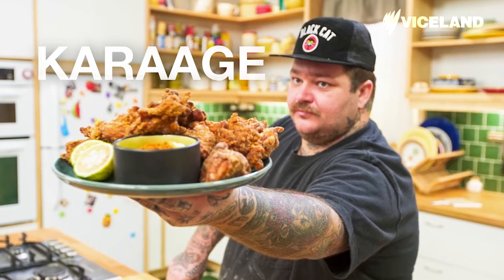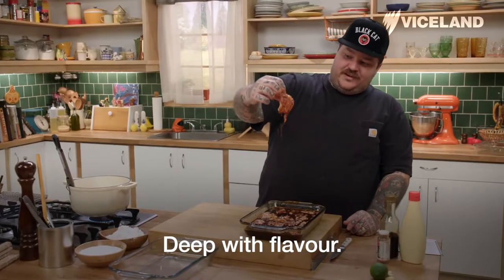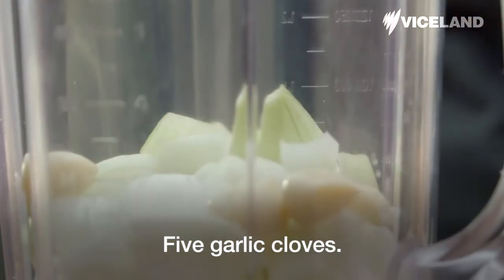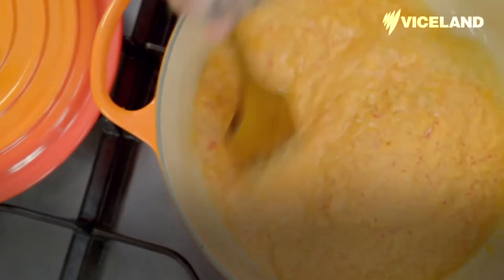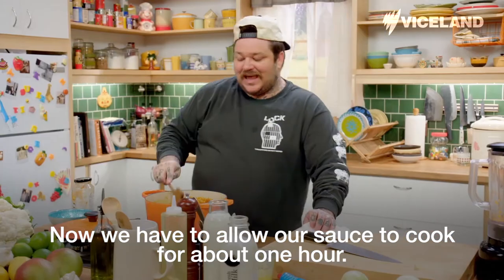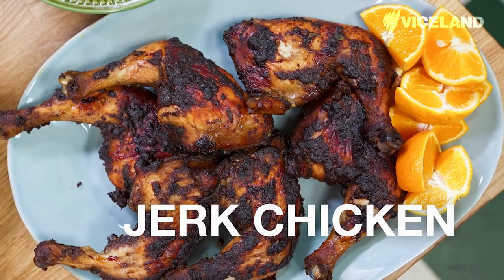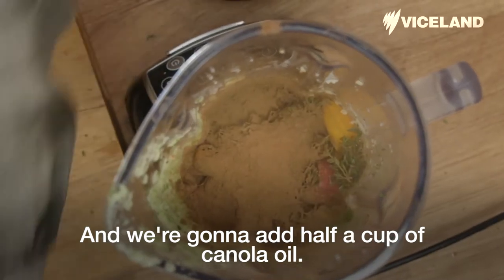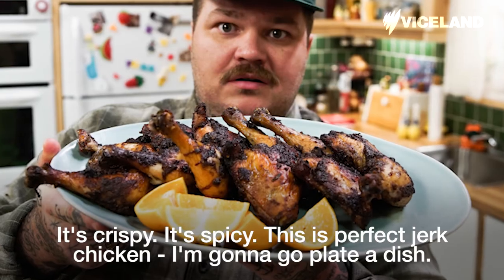Matty Matheson’s Top Three Chicken Recipes | Video | SBS VICELAND | SBS On Demand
Matty Matheson makes a mean chicken.

From delightfully delectable deep-fried dish Karaage, to a scrumptious take on ButterChicken, and the juicy, smokey flavours of JerkChicken, Matty has all your poultry passions covered.